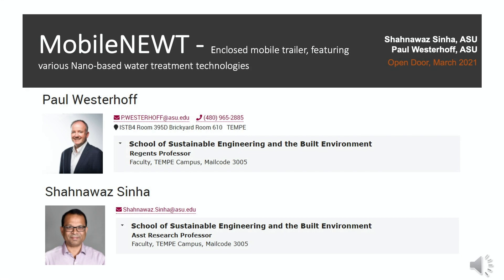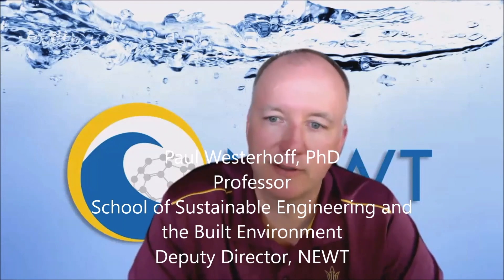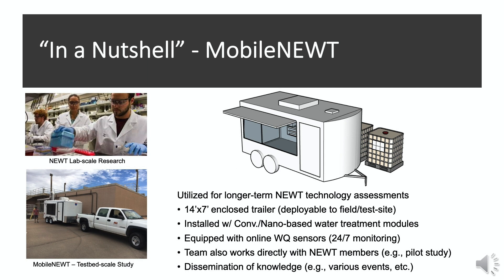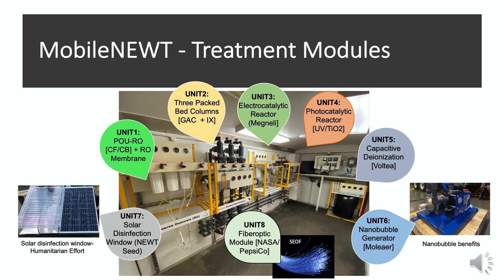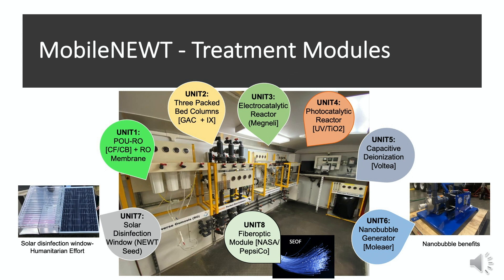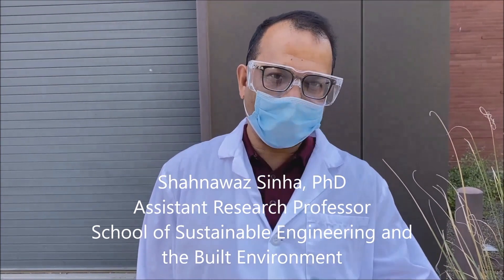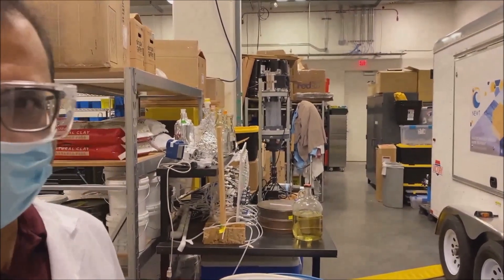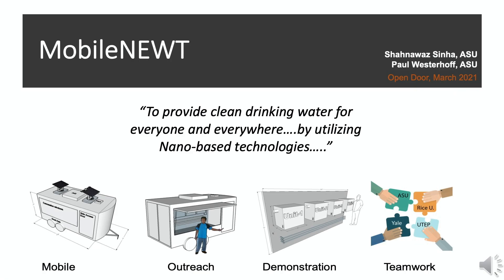MobileNEWT Platform for Development and Assessment of Nano Based Water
The MobileNEWT (Nano-Enabled Water Treatment) is a customized, enclosed mobile trailer for easy hauling and deployment. It is built with a large concession side-window for public viewing, interaction, education, and dissemination of knowledge in featuring various Nano-based water treatment technologies. The overall goal of the MobileNEWT is to incorporate the advances in Engineering Nanomaterials (ENMs) and their integration into modular water treatment devices. These devices are then tested under actual field setting to validate these technologies in further driving innovations under the continuous-flow and field conditions toward real-world application and commercialization.